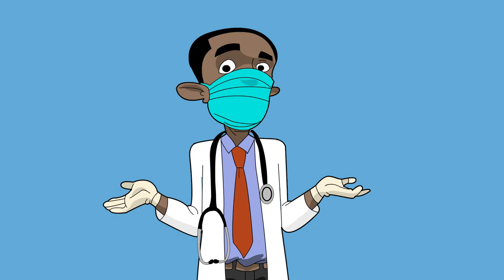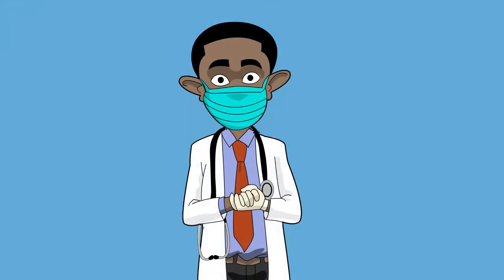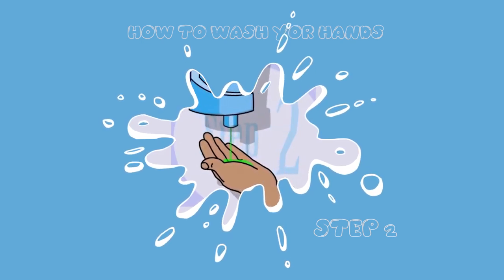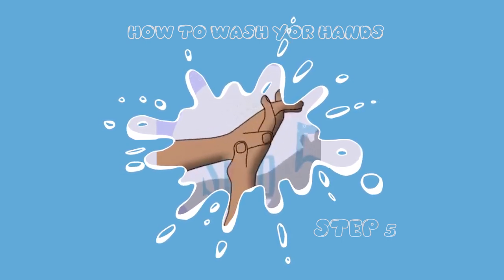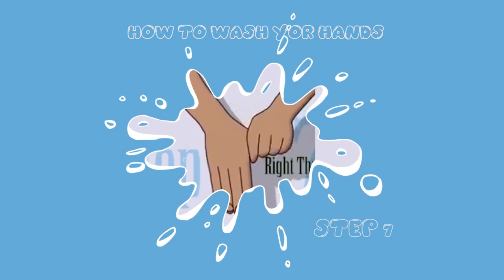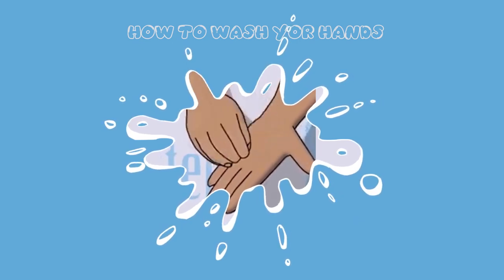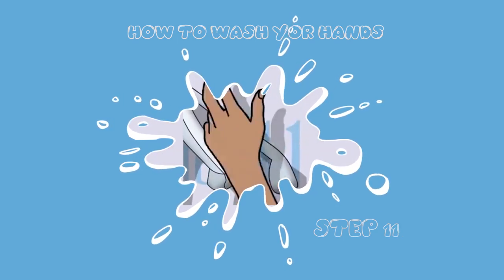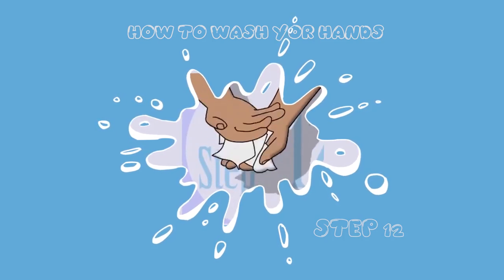CORONA VIRUS UPDATE! (HOW TO WASH YOUR HAND)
Some people no sabi watch hand, wash this video as doctor kojo show us steps on how to wash our hands in a liquitive and ciquitive way

LEARN HOW TO ANIMATE “TOOLS GEAR”:

WACOM TABLET:

ANIMATION BOOKS:

VIDEO PRODUCTION GEARS:

CAMERA SHOOT:

DJI MICROPHONE:

CHEAP DRONE:

HARD DRIVE:

PREVENT CORONAVIRUS  GET:

FACE MASK:

HAND SANITIZER